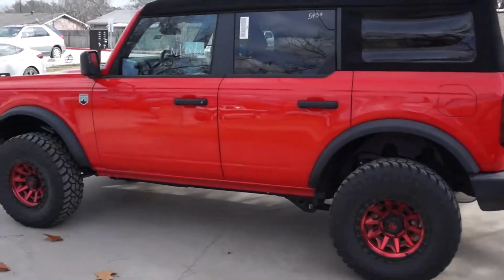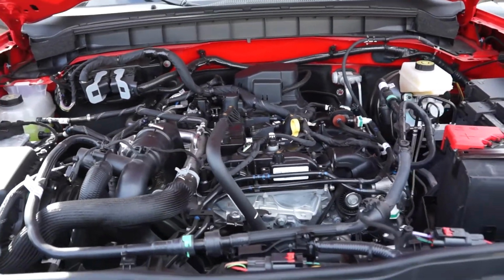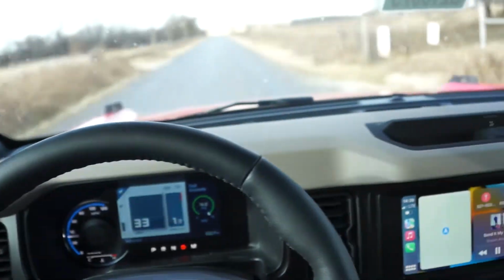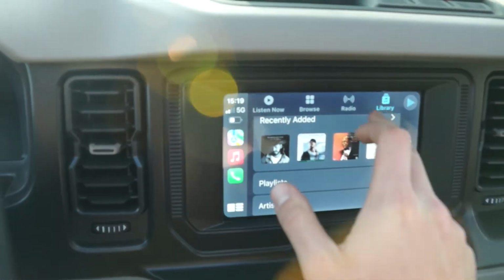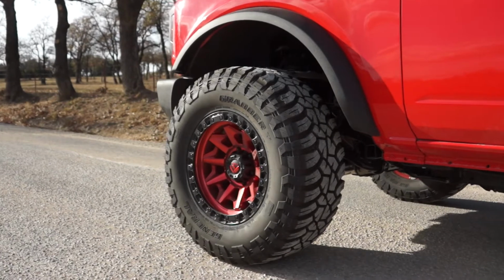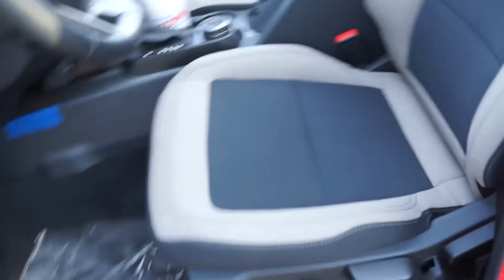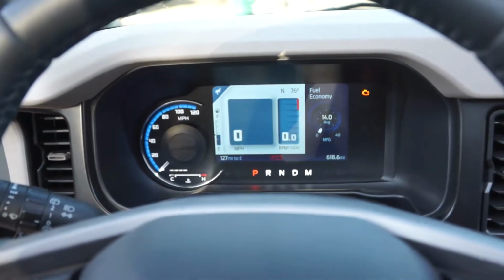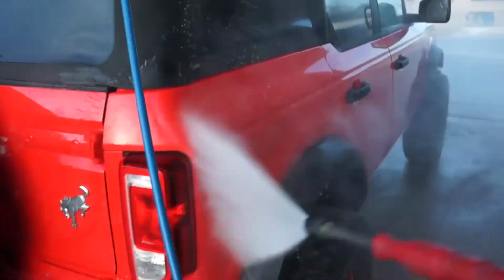The 2021 Bronco Is A Fun Having Jeep Killer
The 2021 Ford Bronco is without a doubt an impressive vehicle. After spending some time with it all I can say is I want one! What do you think of the new Bronco?
Head over to Covert Garage to get your own Covert Plate and Covert Garage merch.
Check us out on Social Media!